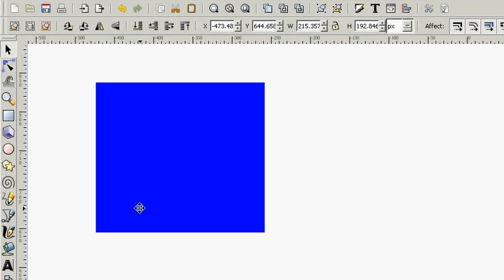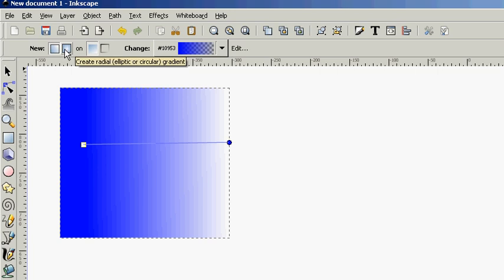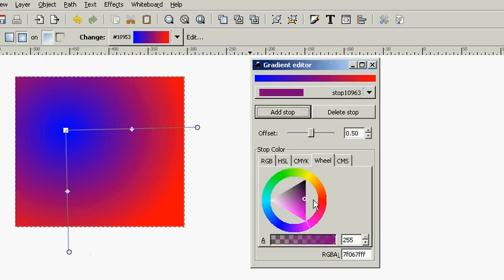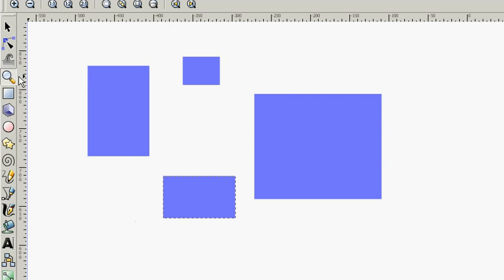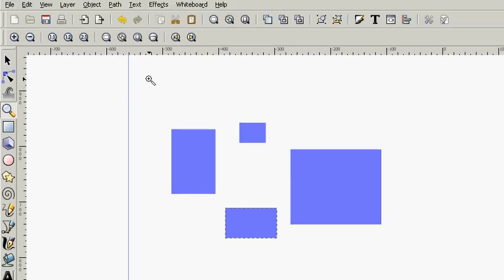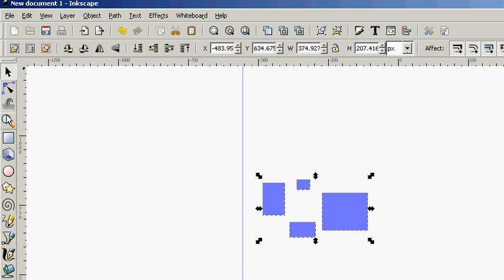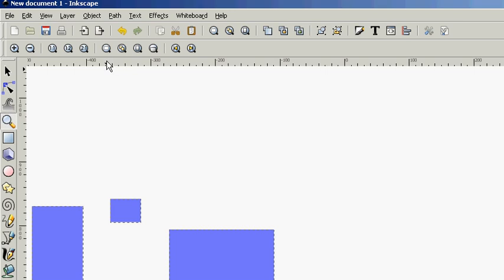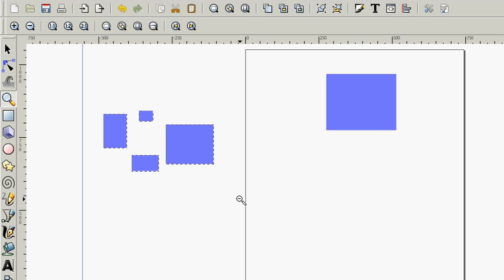Inkscape: "RADIAL GRADIENTS" Tutorial #9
This is our 9th Inkscape tutorial we will cover radial gradients in this lesson.